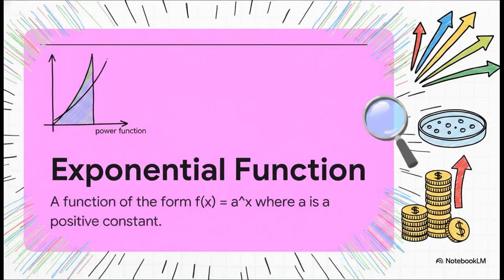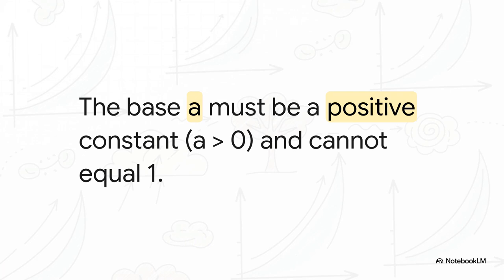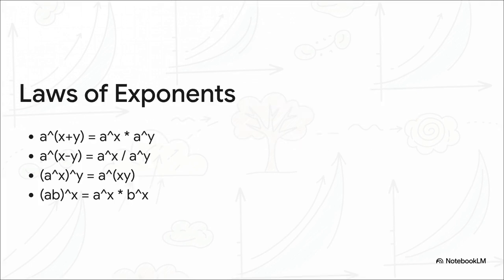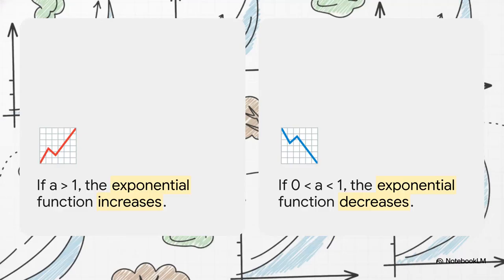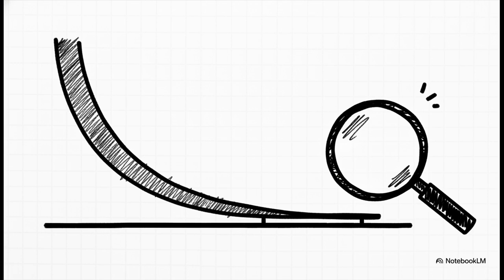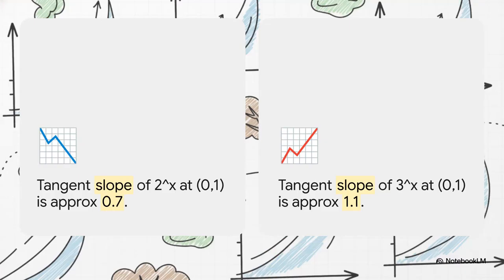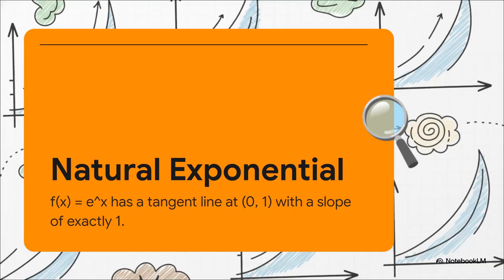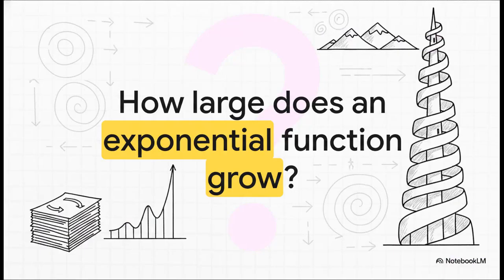Understanding Exponential Functions & Growth - Calculus 1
What makes growth "exponential"? In this Calculus 1 tutorial, we explore exponential functions, their graphs, and why they are so important in mathematics and real-world modeling.

What you will learn in this video:

The definition and rules of Exponential Functions.

How to graph exponential growth and decay step-by-step.

Introduction to the natural base 'e' (The Star of Calculus).

Real-world applications like population growth and compound interest.

Perfect for high school, AP Calculus, and college students looking for a clear, visual explanation!